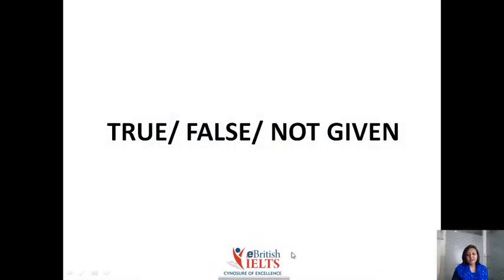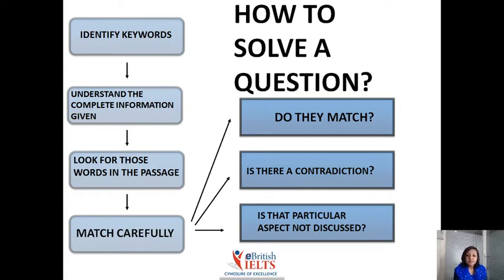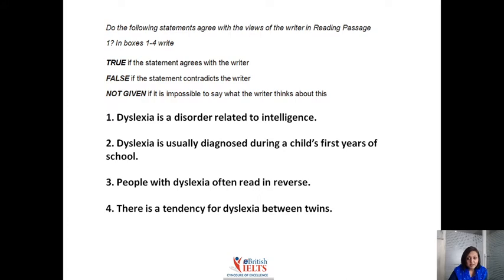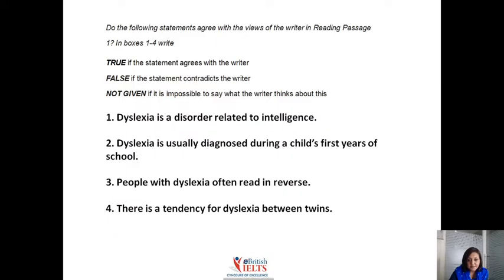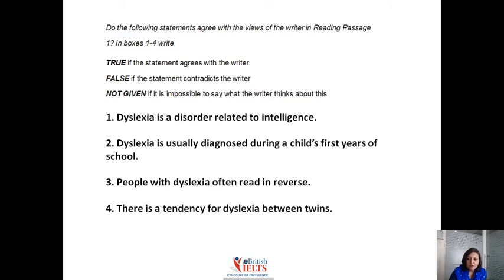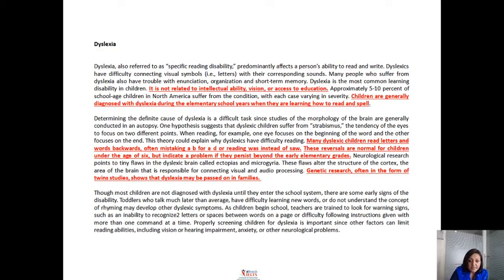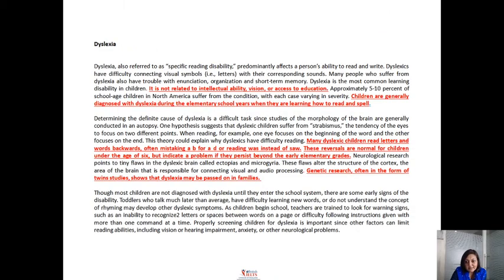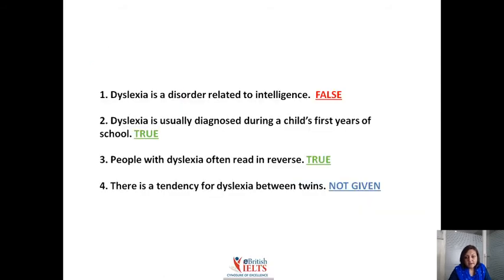Academic Reading I- True/False/Not Given | eBritish IELTS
Learn how to solve the most tricky question type of the reading module. Watch us guide you through focusing on relevant information and disregarding half truths, to unearth the true meaning of the question put forth.